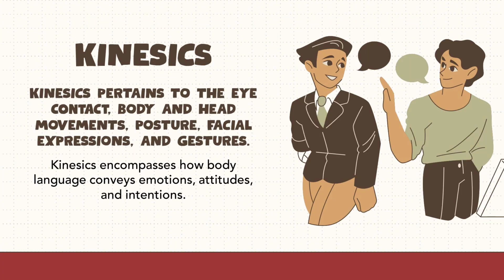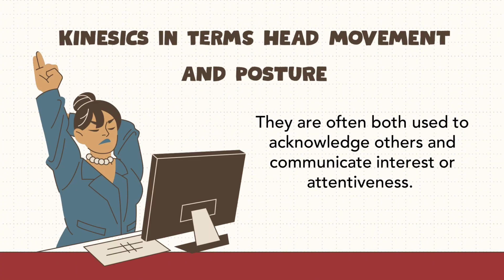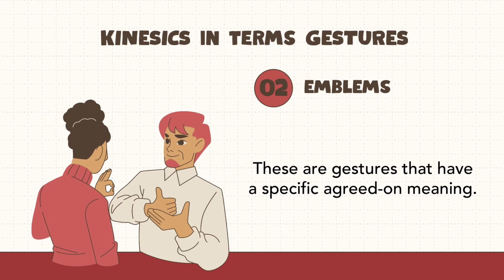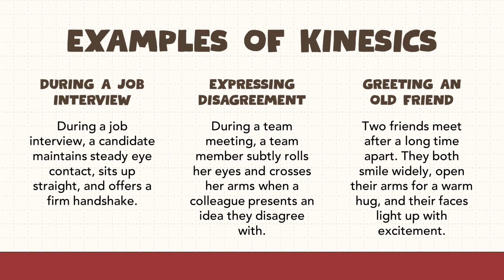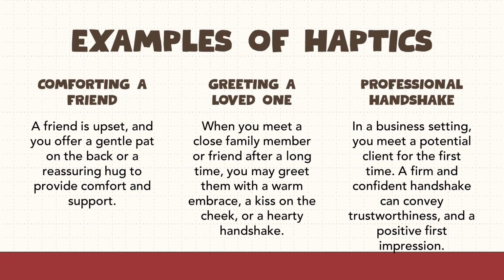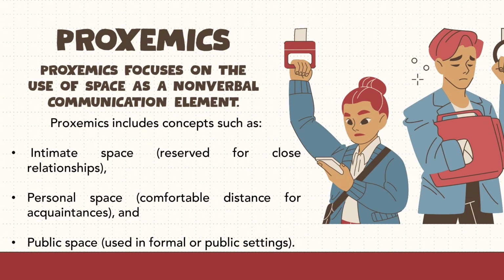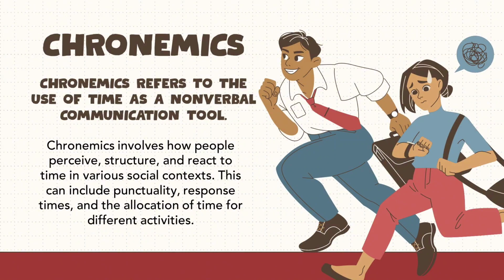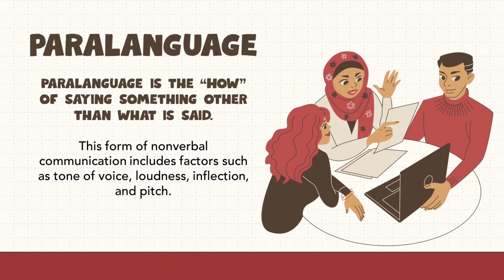Types of Nonverbal Communication | English & Tagalog | Oral Com Simplified | JC Archives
Vlog Title: Types of Nonverbal Communication | English & Tagalog | Oral Com Simplified | JC Archives

Welcome to our deep dive into the fascinating world of nonverbal communication! In this video, we explore the various types of nonverbal cues that play a crucial role in how we convey messages without words.

🔍 What You’ll Learn:
- Kinesics: Discover how body language, gestures, and facial expressions influence our interactions and convey emotions.
- Proxemics: Understand the significance of personal space and how distance affects communication in different cultures.
- Chronemics: Learn about the role of time in communication, including punctuality and the perception of time in various contexts.
- Haptics: Explore the impact of touch in communication, from handshakes to hugs, and how it varies across cultures.
- Paralanguage: Delve into the nuances of vocalics, including tone, pitch, and volume, and how they enhance or alter the meaning of spoken words.

Join us as we break down these essential components of nonverbal communication and provide practical examples to help you improve your interpersonal skills. Whether you're looking to enhance your professional communication or deepen your personal relationships, understanding these nonverbal cues is key!